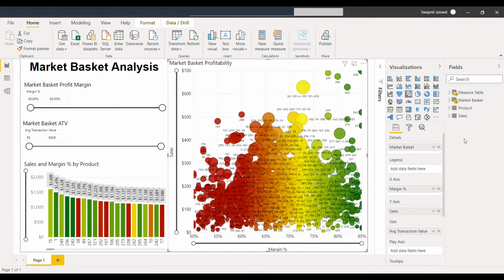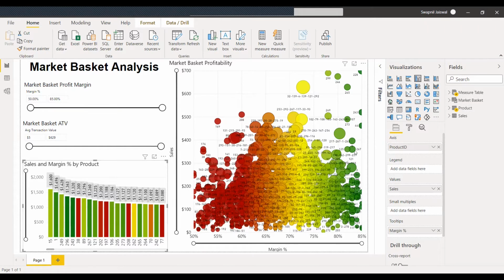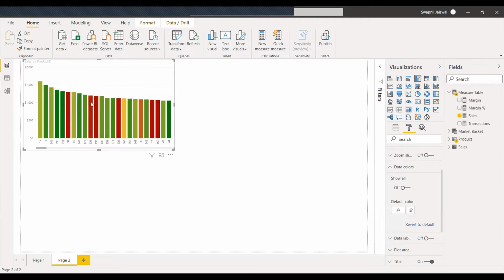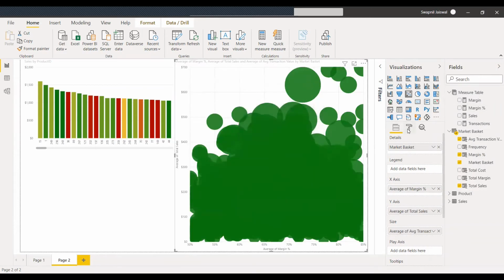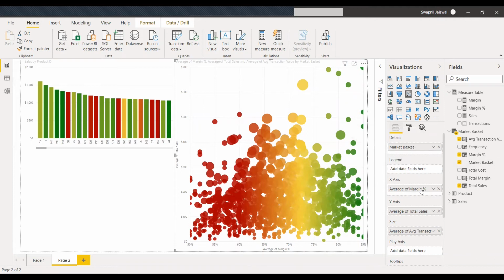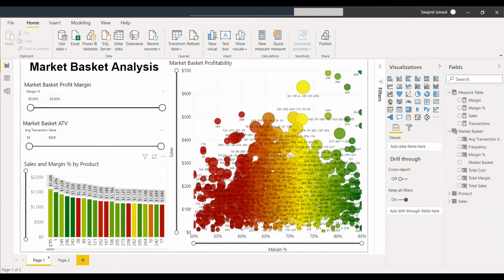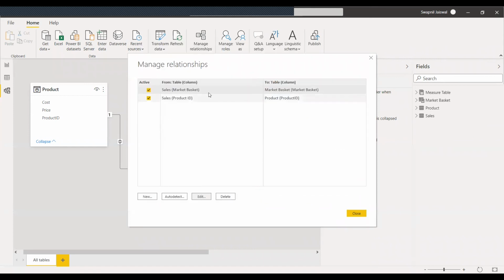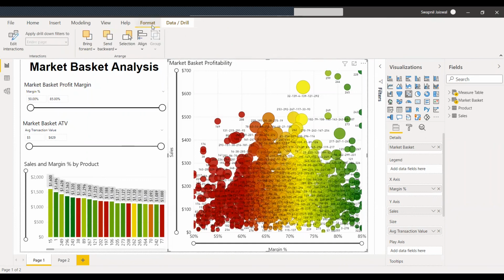PowerBI Hands - on Session